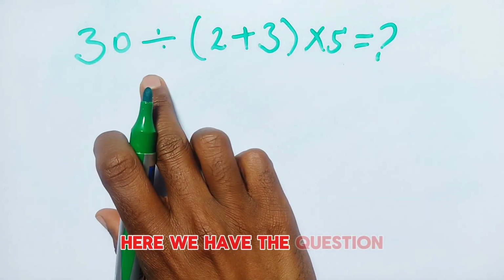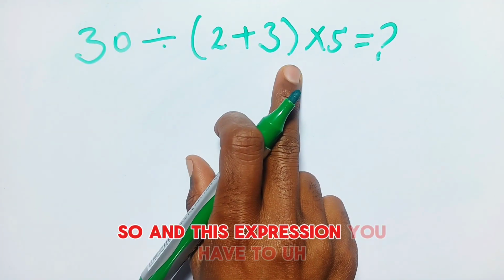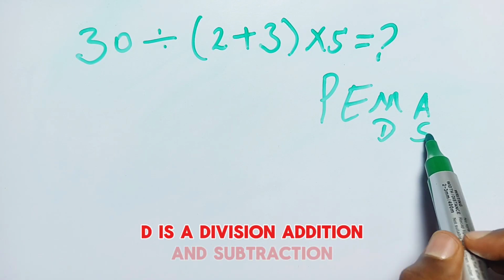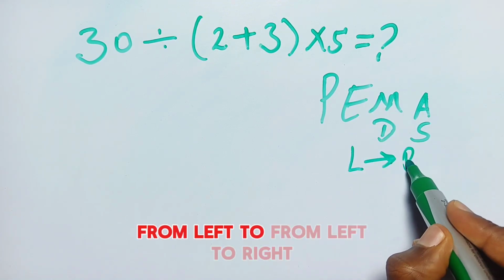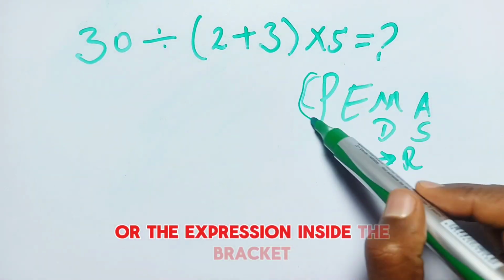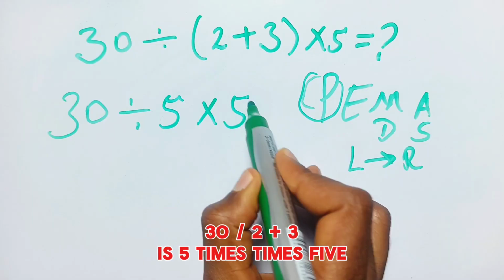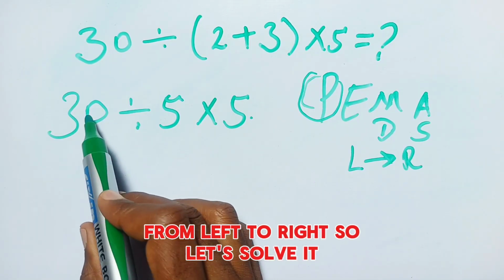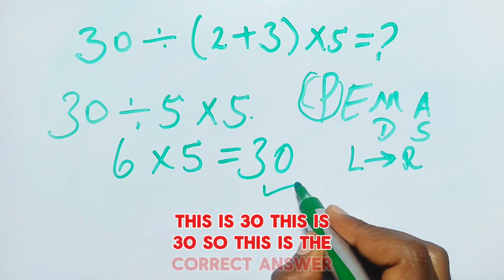The Parentheses Aren’t the Whole Story! 🤯 | 30÷(2+3)×5=?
30 ÷ (2 + 3) × 5 = ?
This looks like an easy math problem—but there’s a small detail that can cause a big mistake! 🧠
In this tutorial, we'll solve the expression step by step using the Order of Operations (PEMDAS/BODMAS).
You'll learn:
✅ How to handle parentheses correctly
✅ What happens after solving the parentheses
✅ Why division and multiplication have the same priority
✅ Why you must work from left to right
✅ The common mistake that leads to the wrong answer
30 ÷ (2 + 3) × 5
= 30 ÷ 5 × 5
= 6 × 5
= 30

💬 Did you get 30? Comment your answer before watching the solution!

📤 Share this with someone who loves math puzzles!